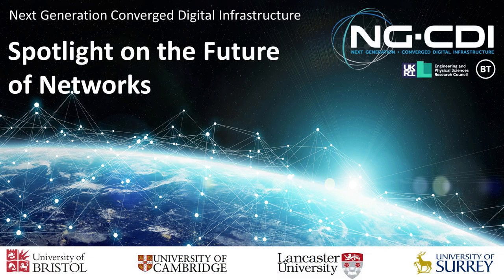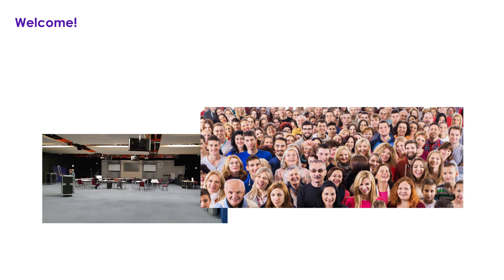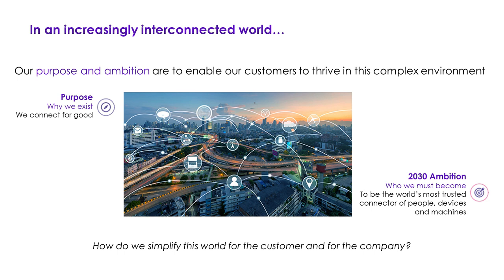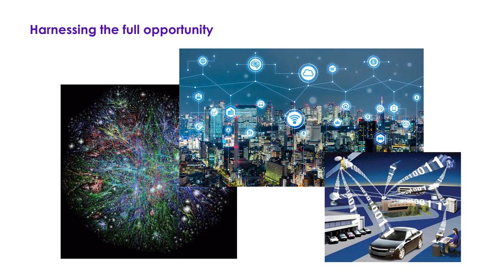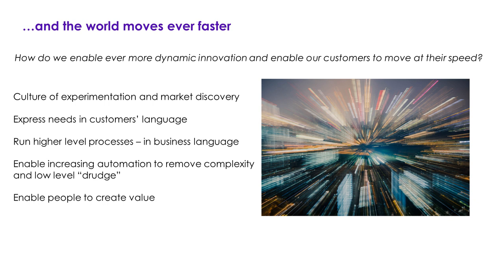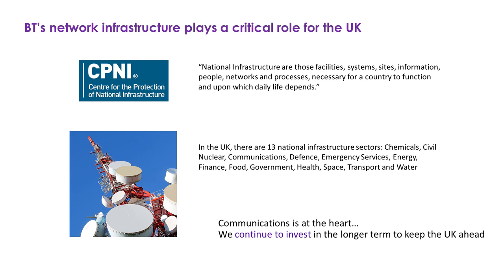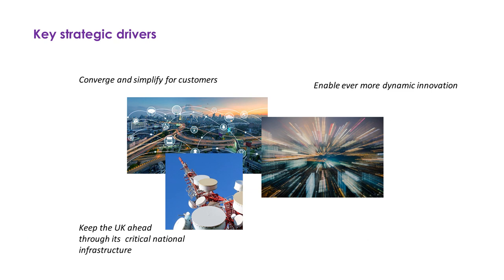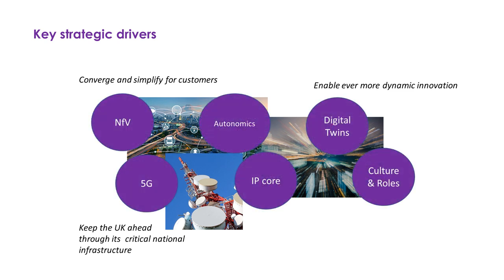Tim Whitley - SPOTLIGHT on the FUTURE of NETWORKS - NG-CDI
Welcome to our ONLINE event ahead of our SPOTLIGHT expo event in Adastral Park early next year, open to all BT employees.

Todays event will provide an introduction to the project and an opportunity to start conversations leading up to the in-person event in 2022, and will cover the same topic areas and planned presentations from our key academics, kicking off with an introduction from Prof. Tim Whitley, MD Applied Research and Adastral Park.